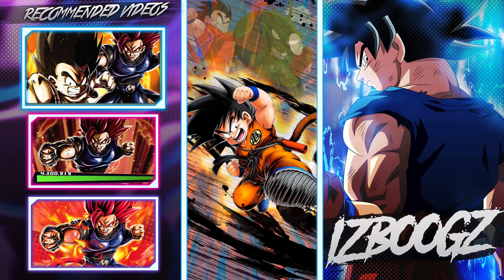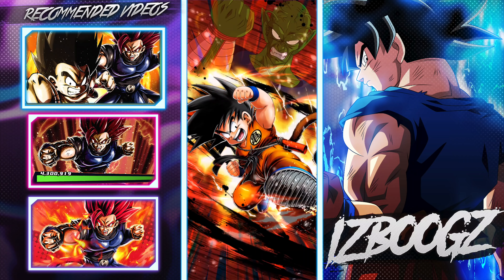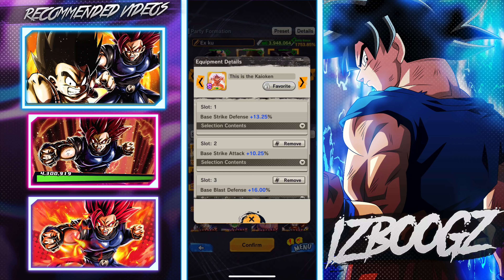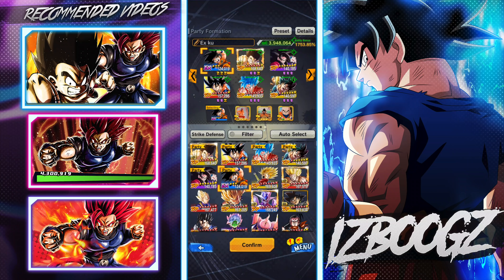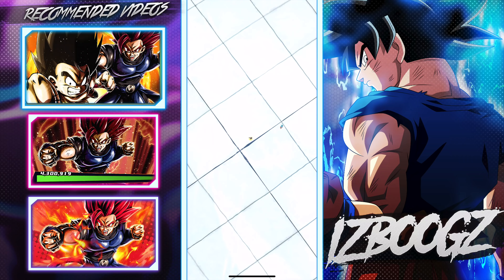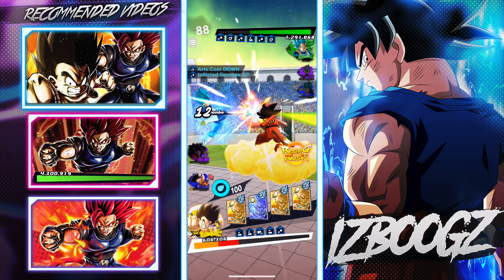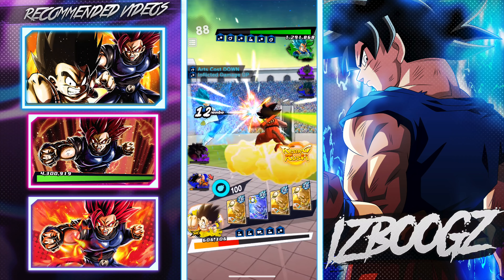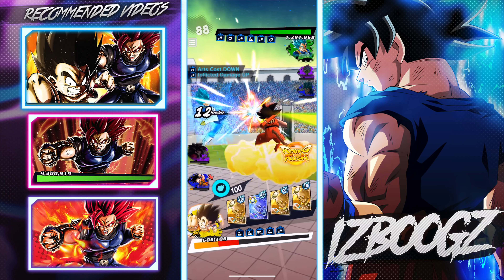EXTREME KID GOKU SHOWCASE.....SORT OF | Dragon Ball Legends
► SUPER SAIYAN GOD SHALLOT SHOWCASE! | Dragon Ball Legends ONESHOTNATION